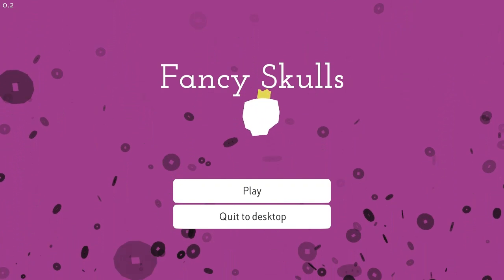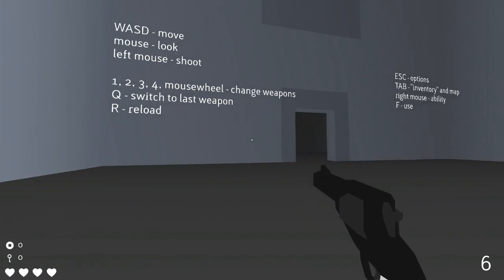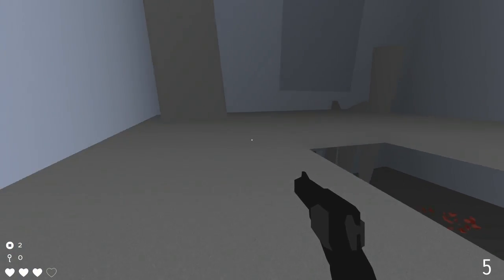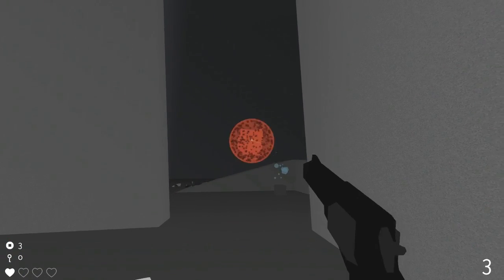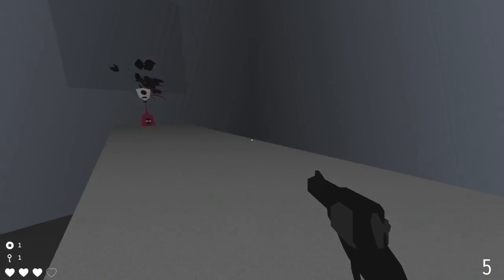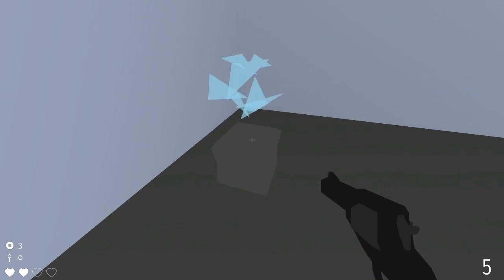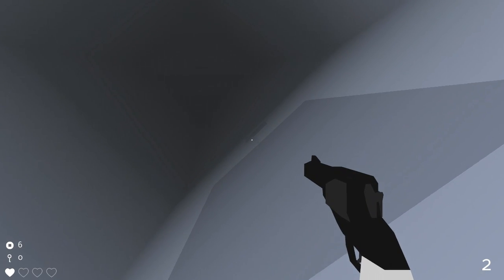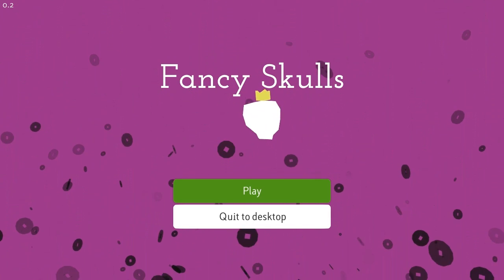Indie Impressions - Fancy Skulls (Alpha)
Today we're going to check out the alpha version of Fancy Skulls by developer Tequibo - a rogue-like FPS with a surreal art sense and lots of mystery. We'll roam around the rooms looking for upgrades and better weapons and try to avoid being killed by an assortment of strange monsters who hatch from black eggs.